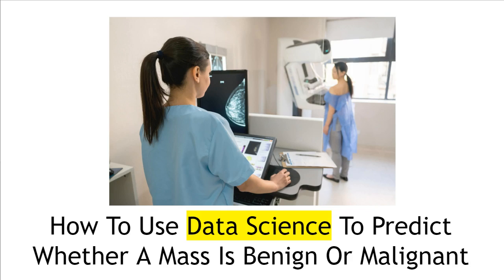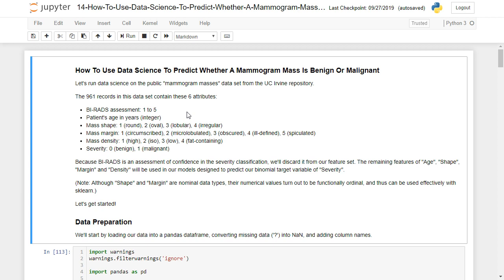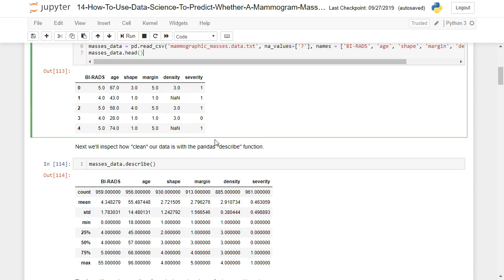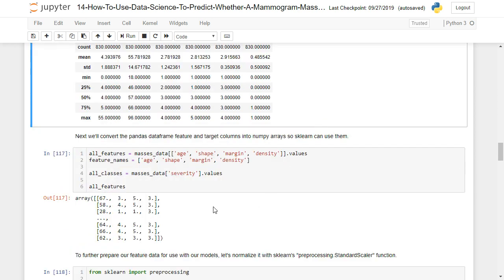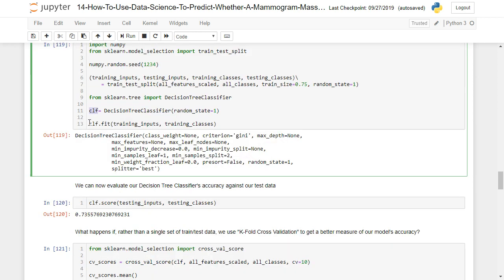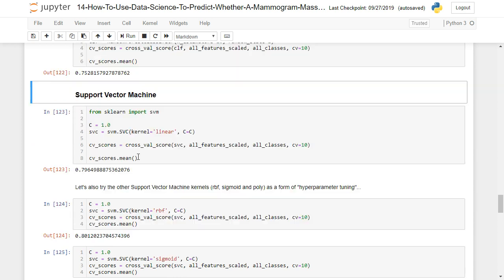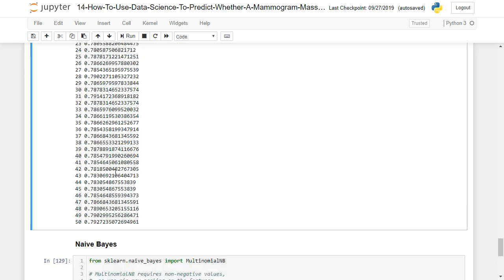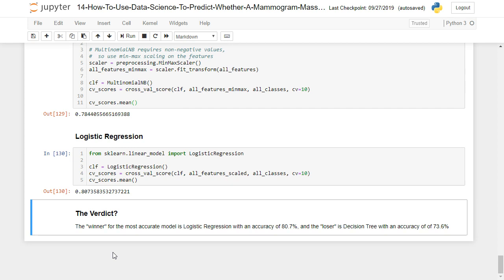How To Use Data Science To Predict Whether A Mammogram Mass Is Benign Or Malignant